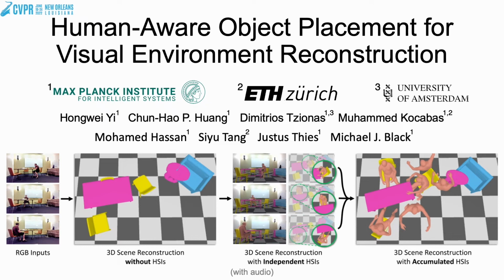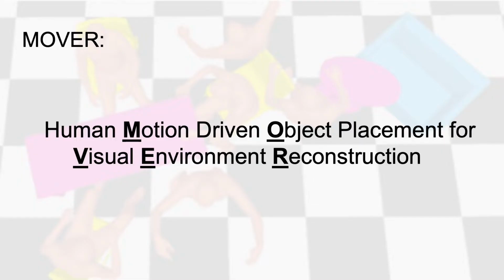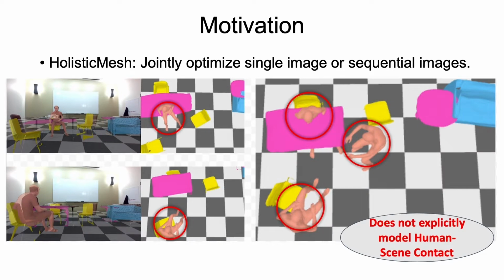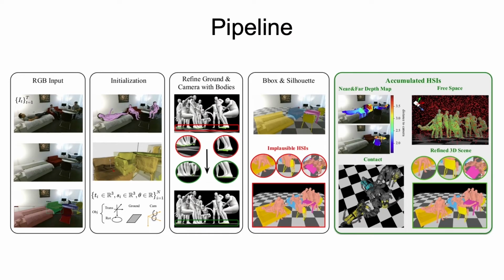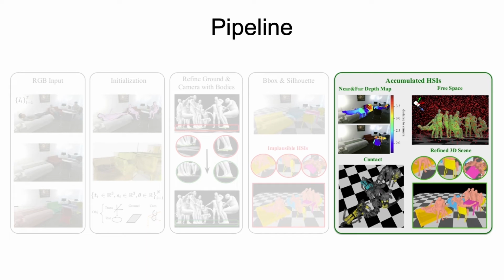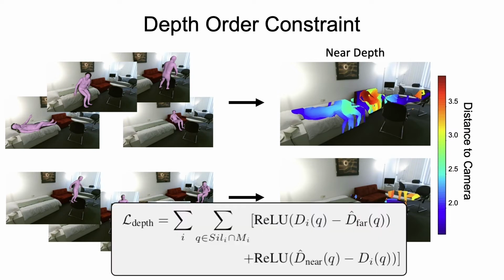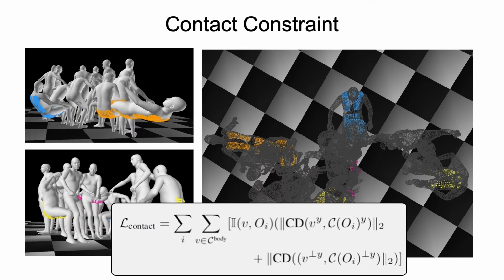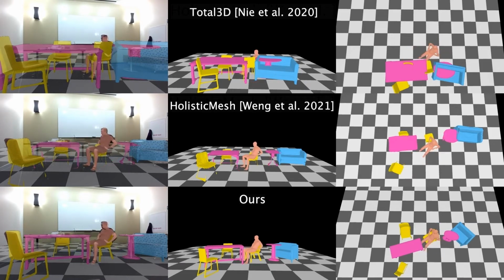[CVPR2022] MOVER:Human-Aware Object Placement for Visual Environment Reconstruction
From a monocular video sequence, MOVER reconstructs a 3D scene that best affords humans interacting with it.  Existing methods for monocular 3D scene reconstruction ignore people and produce non-functional scenes.  MOVER takes as input: (1) several images of human-scene interaction (HSI) from a static camera, (2) a rough estimate of 3D object shape and placement in 3D space, and(3) estimated 3D human bodies interacting with the scene. Each frame contains valuable information about humans, objects, and the proximal relationship between them. MOVER accumulates this information across frames, to optimize for a physically plausible and functional 3D scene. The final 3D scene is more accurate than the input and enables reasoning about human-scene contact. The code and data are available for research purposes